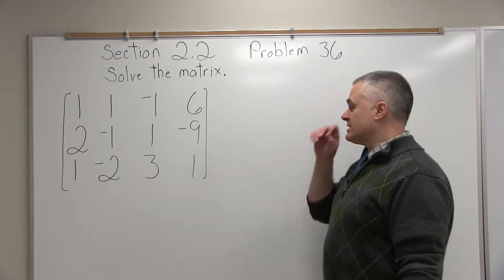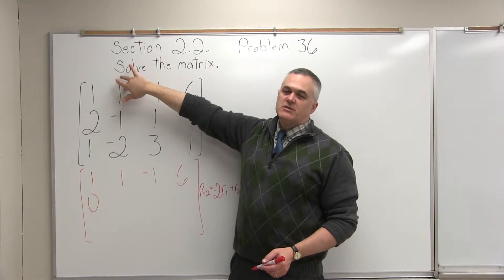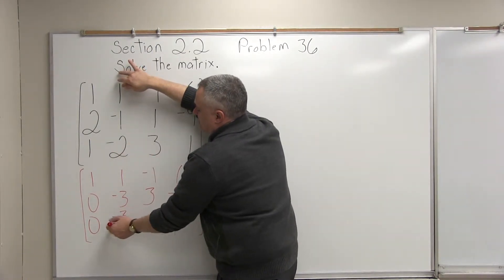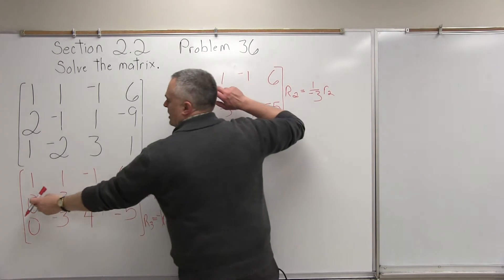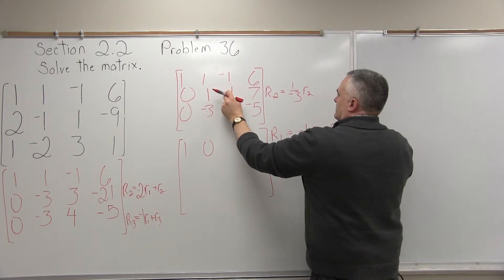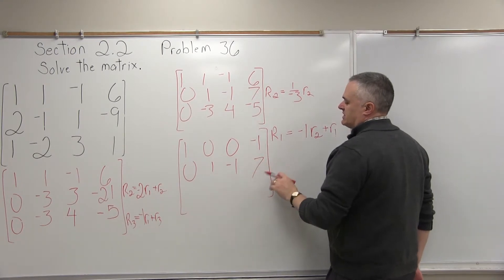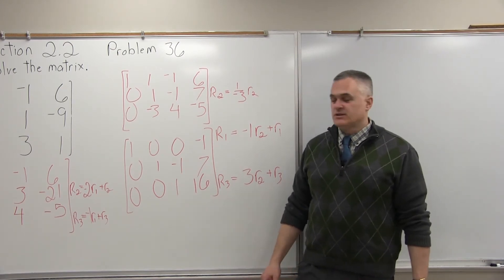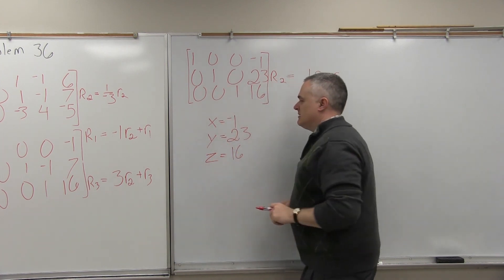MTH 131 : Section 2.2 Problem 36 - Mathematics with Dan Avedikian